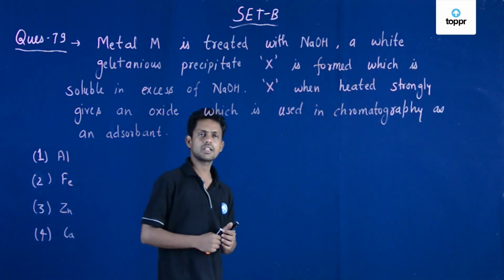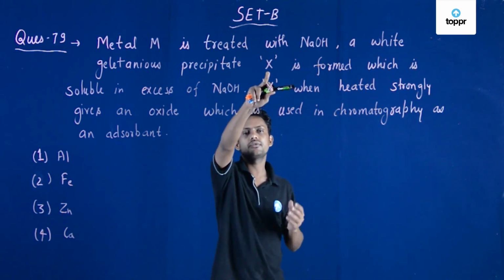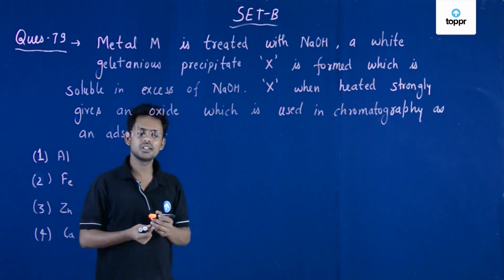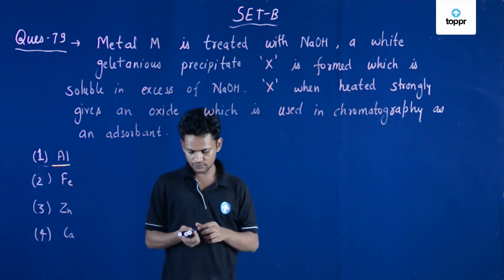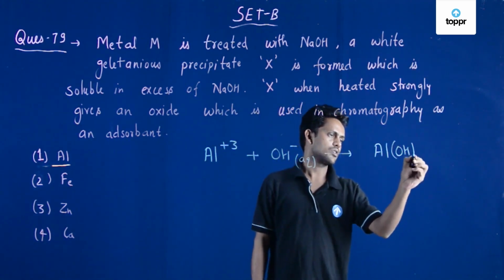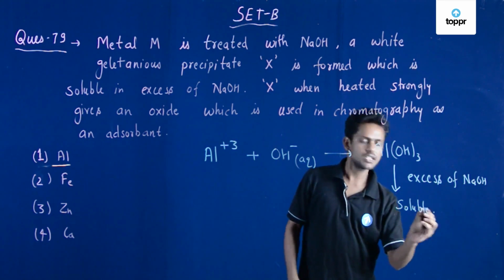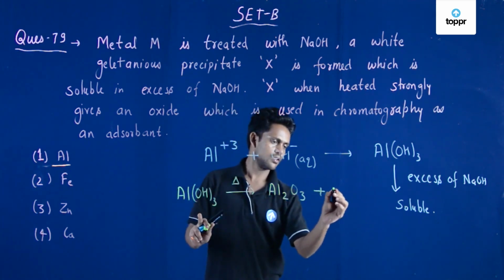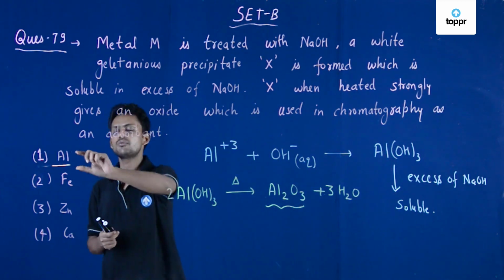JEE Main 2018 PBT Chemistry Set-B Q79 Video Solution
Find the video solution of JEE Main 2018 PBT Chemistry Set-B Q79  by Abhishek Sir (Chemistry Expert)